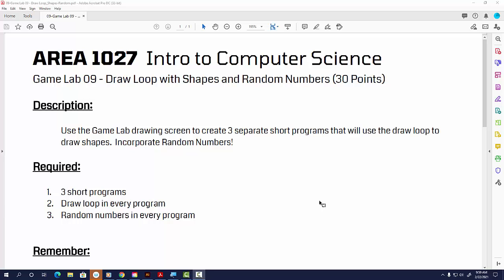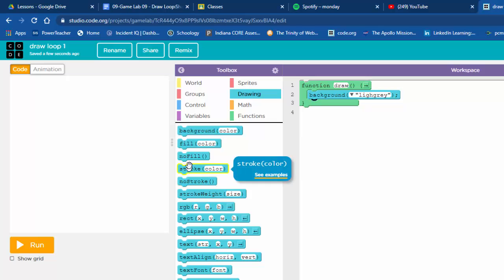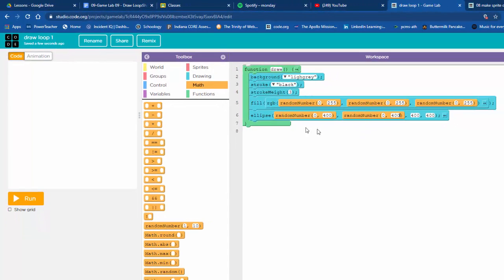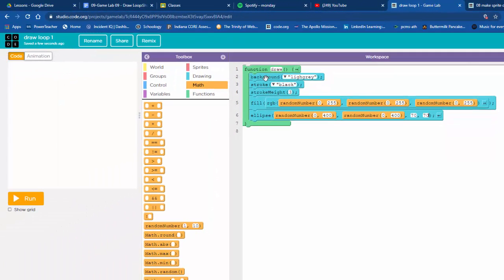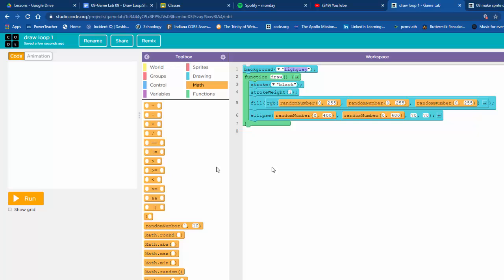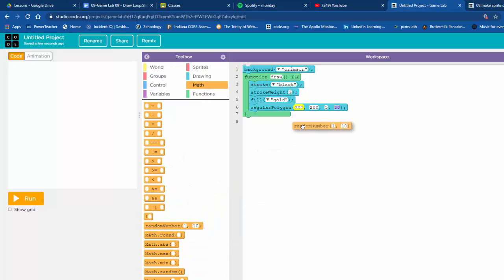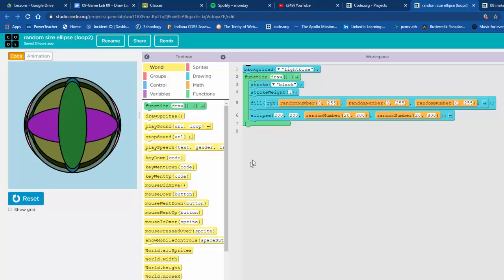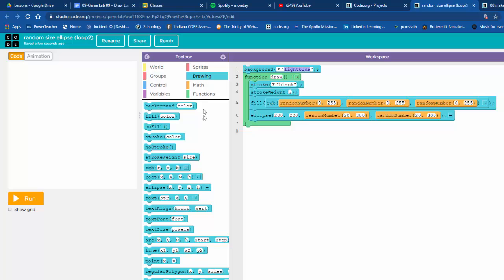Game Lab 09: Draw Loop with Shapes and Random